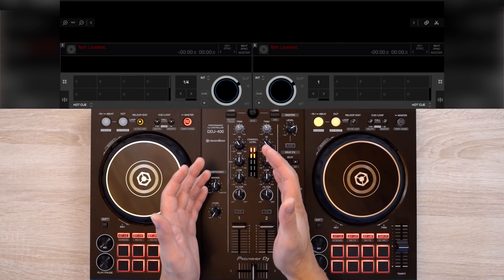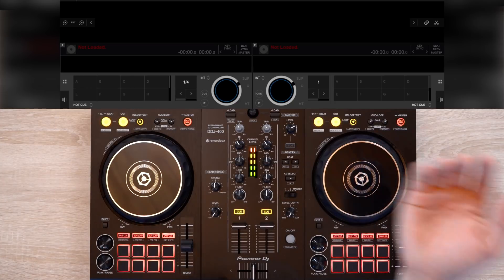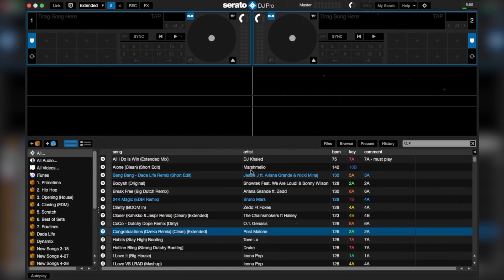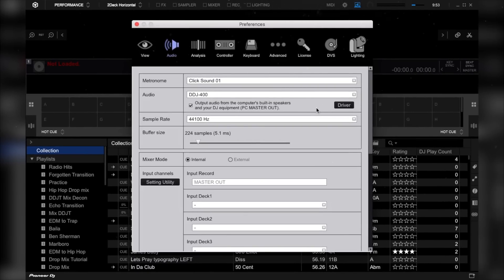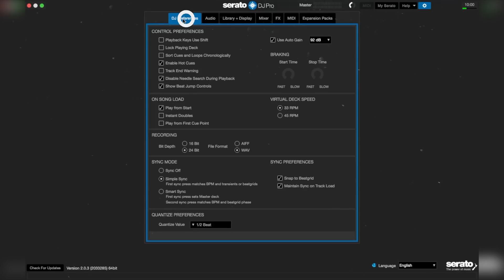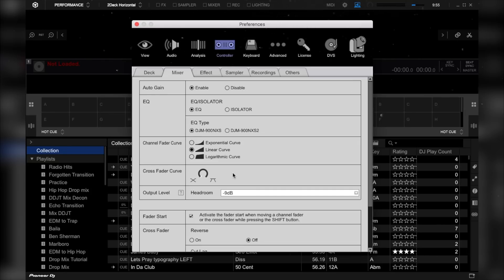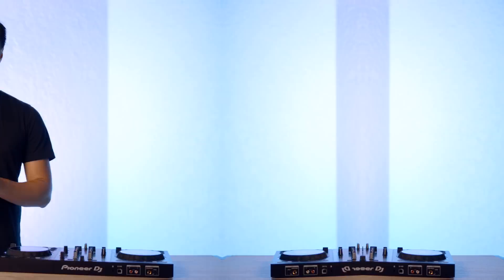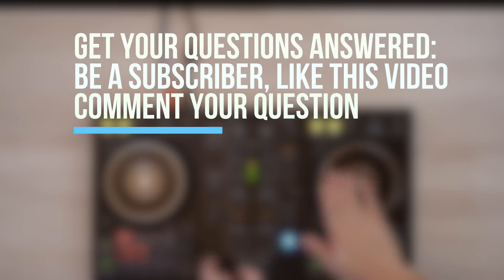3 PRACTICAL TIPS TO INSTANTLY IMPROVE YOUR DJ'ING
I get a lot of questions asking me how to make your controller more responsive, or how to activate the vinyl break effect or how to make your scratching more precise.

And those questions can be answered by adjusting your software settings. And in this video we’re gonna adjust 3 things.

Your latency or buffer size, your start/stop knob, and your crossfader curve setting.

EVERYTHING I own to DJ!

DJ Equipment I Use:
► Backpack I use for DJ’ing
► Add on controller for DJ’ing on the go (Serato)
► Best Budget Turntables EVER
► Best Budget DJ Mixer EVER
► Best Turntables EVER
► Best DJ Mixer EVER

► SCRIPT:

Now ideally you want your buffer size to be under 10ms. And what buffer size controls is the responsiveness of your controller and your dj software. So the lower the setting, the more responsive it’s going to be.

But if it’s too low, problems may happen.

So ideally we want our buffer size to be somewhere in the middle between 1 and 10, and so let’s choose 5ms.

To see the settings menu on Rekordbox DJ, click on the upper right tool icon.

Now let’s go to Audio Settings, then go to Buffer Size, and adjust the slider to around 5 ms.

To see the settings menu on Serato, click on the upper right tool icon.

Then click on Audio, then locate on USB Buffer Size, and bring the slider to 5MS.

Now, that we made our controllers more responsive let’s work on activating our vinyl break effect.

On the rekordbox DJ settings, go to controller, then scroll down until you see vinyl speed adjust, and now bring touch/brake knobs decks 1,3, and 2,4 to the 1 o clock position.

On the Serato settings menu click on DJ preferences locate BRAKING, then bring the stop time knob to the 9’o clock position.

Now let’s makes our cuts cleaner and sharper, so that means we’re going to adjust our crossfader curve settings

*On the Rekordbox DJ Settings menu*

Click on controller, then click on mixer, then locate the crossfader curve section, and bring the knob all the way to the right side.

*On the Serato settings menu*

Click on mixer, then locate the crossfader area, and bring the knob all the way to the right side as well.